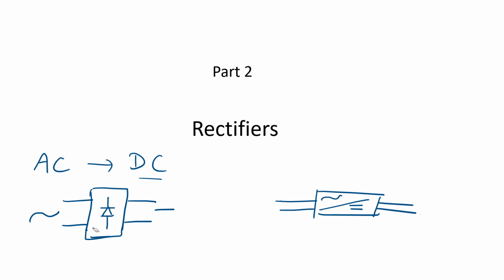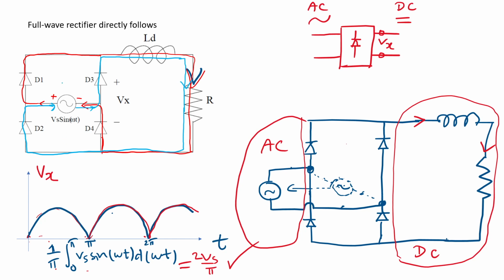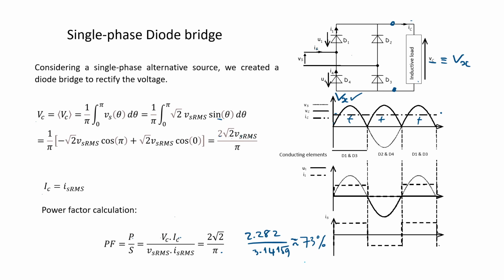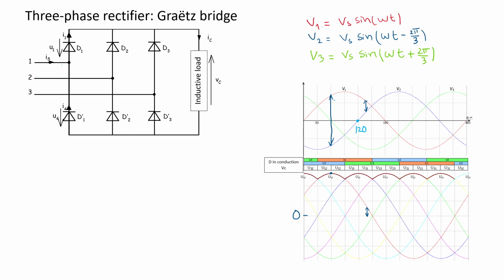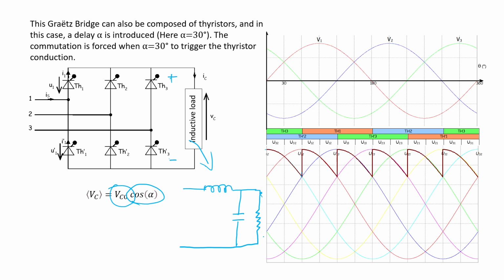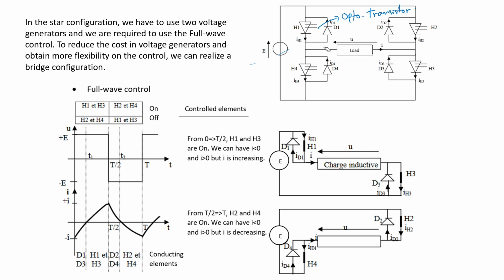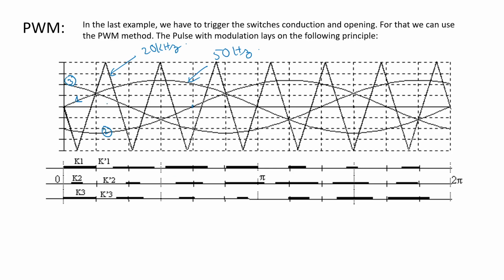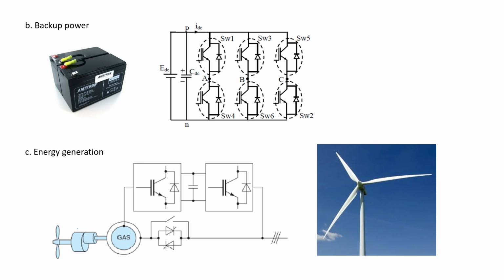5-3-Rectifier and Inverter